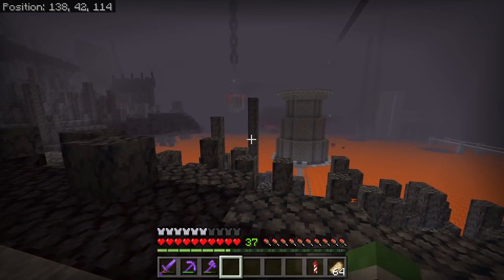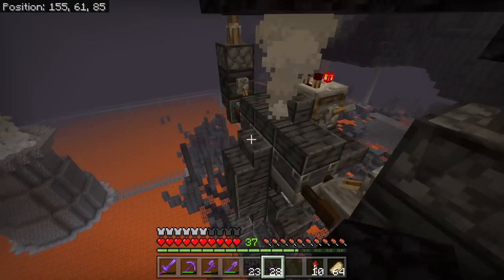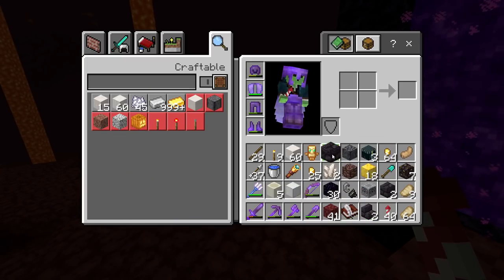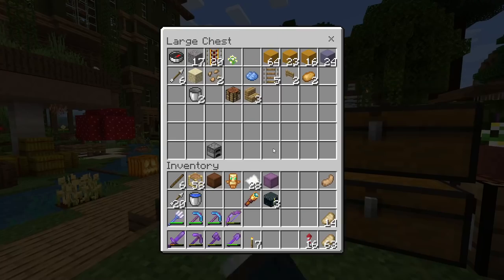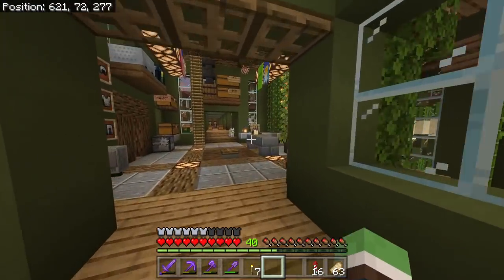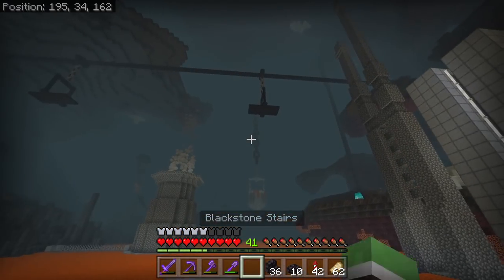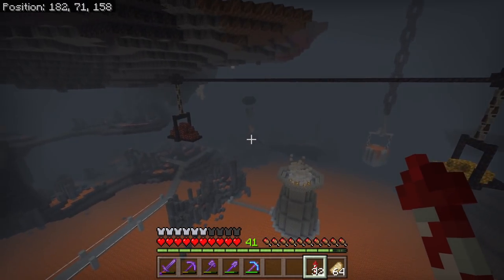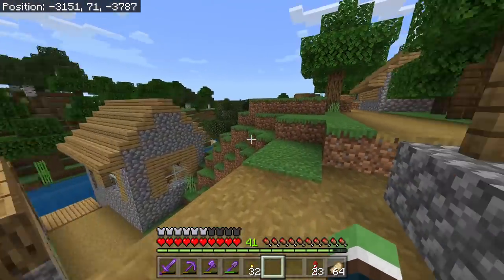Building a Flying Robot! - Let's Play Minecraft 422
Today we build a flying robot and conveyer belt in the Nether! Then we move on to moving the new captain to their space station.

About me and my world:
Race: Slime
Age: 25
Country: US
World Created In: Update 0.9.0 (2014)